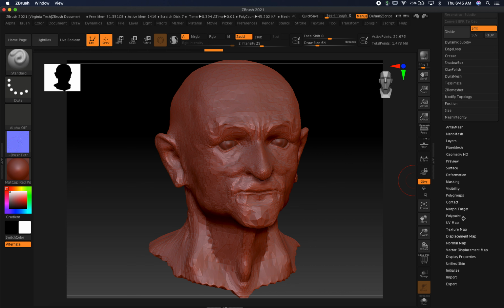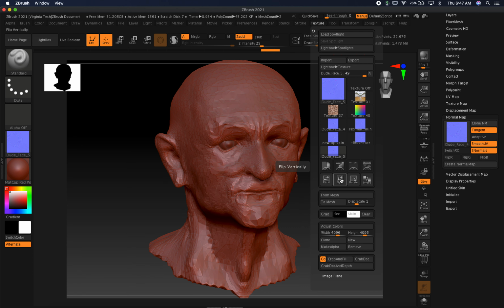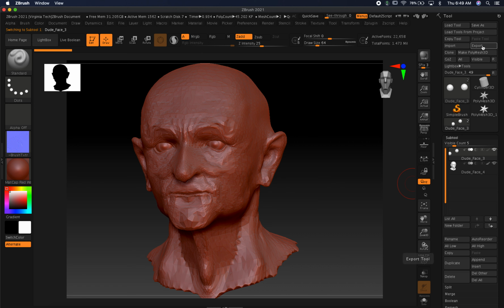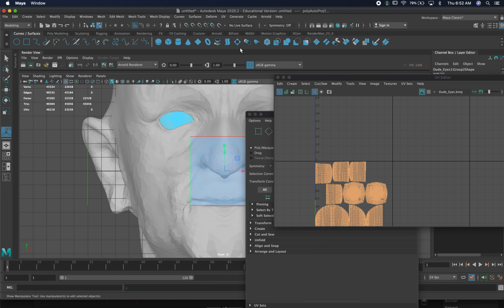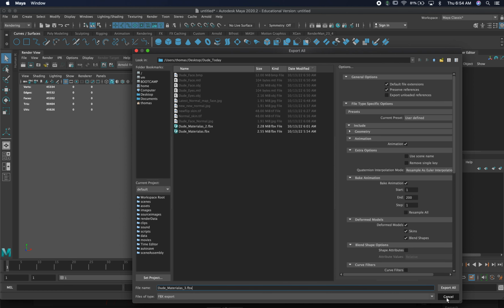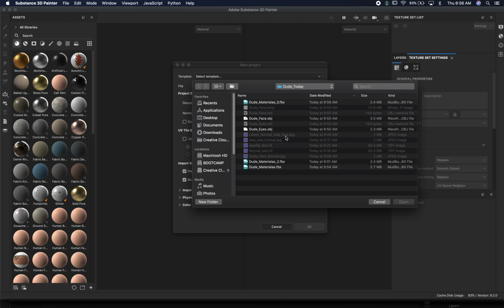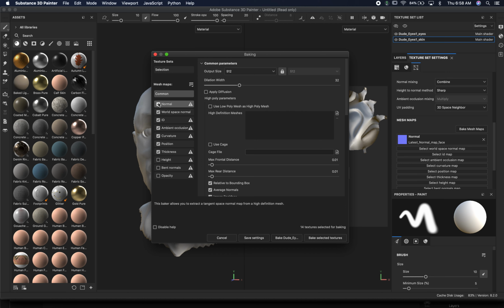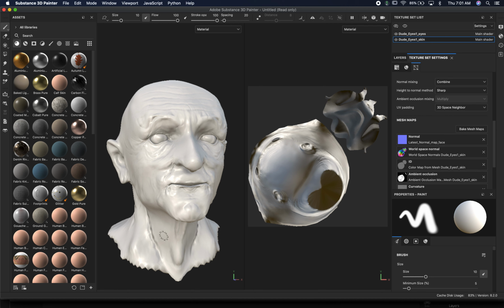Z Brush Normal Map Pipeline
Z Brush Normal Map Pipeline into Substance Painter.